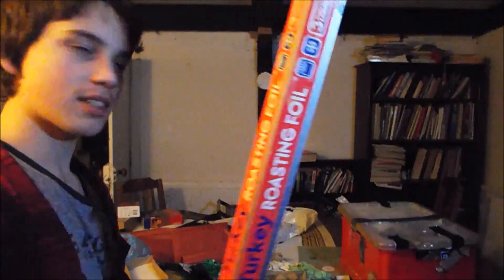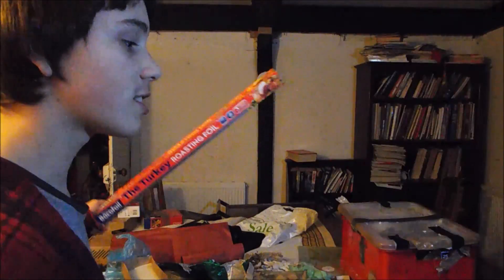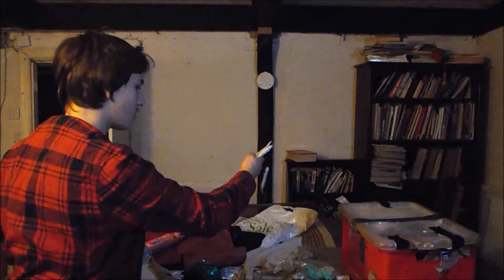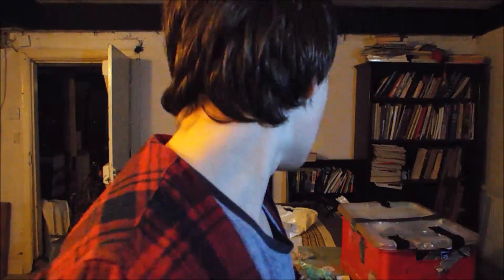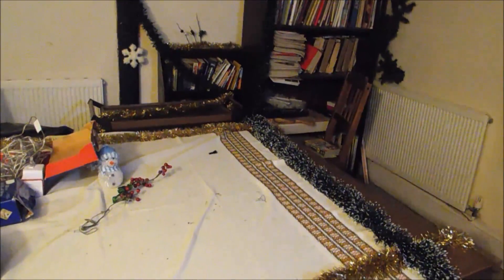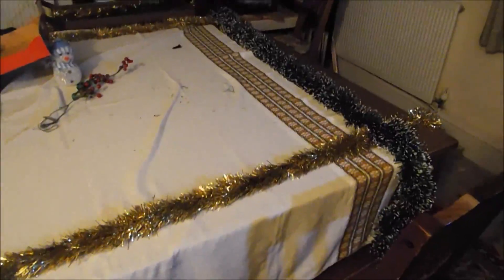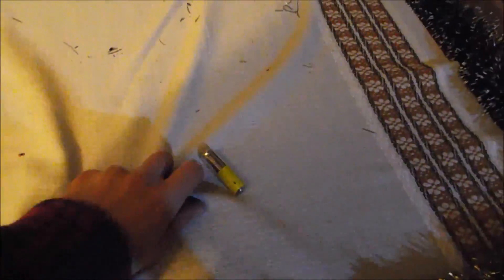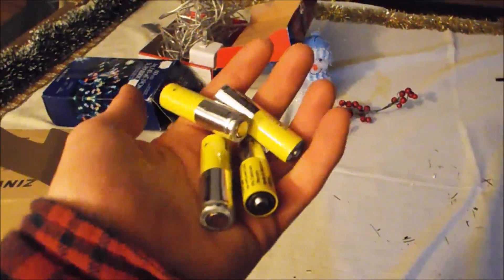Decorating A Room For Christmas...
➧Google+ - The Legendary Gerbil